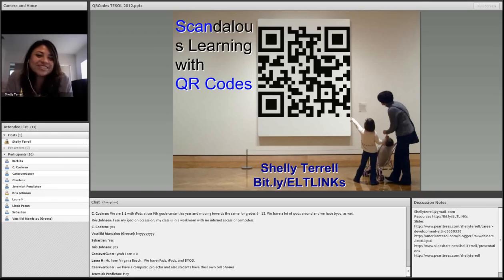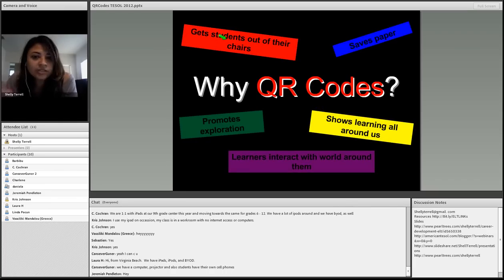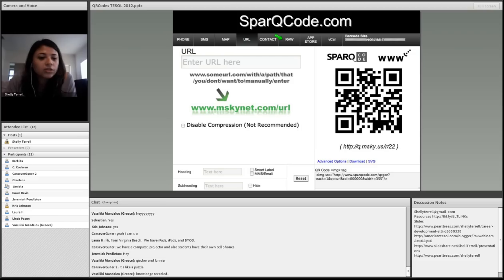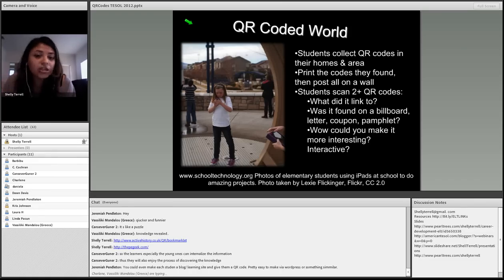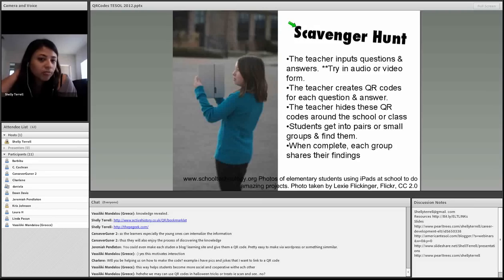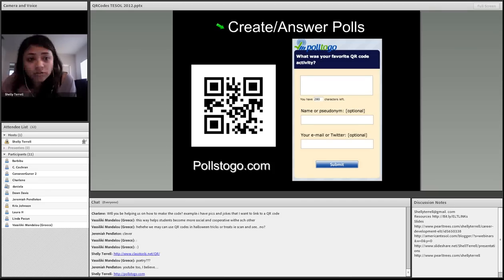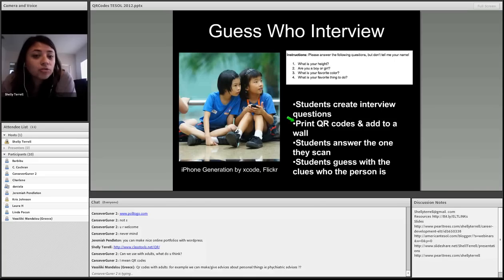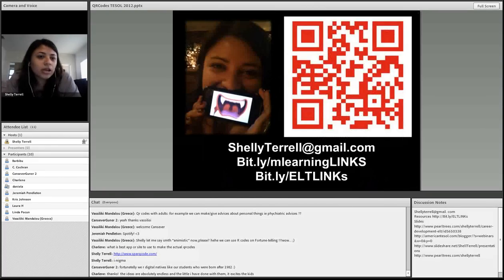TESOL Webinar - SCANdalous Learning with QR Codes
Learn how to use Quick Response Bar Codes in a classroom setting.